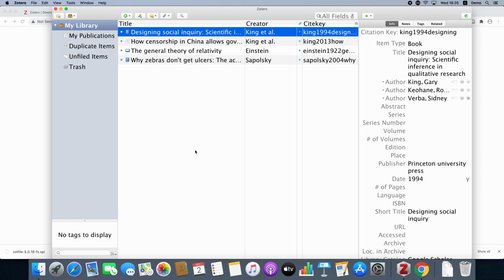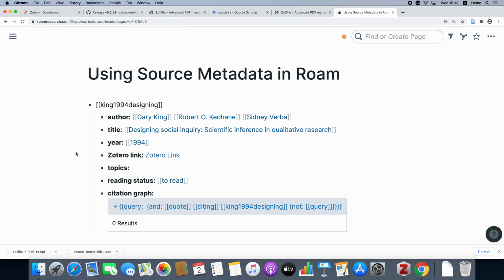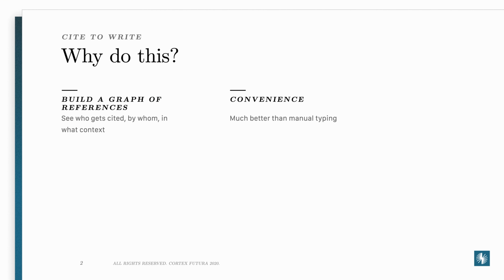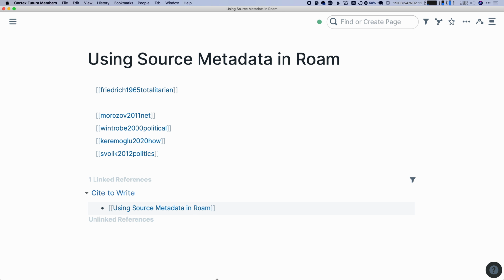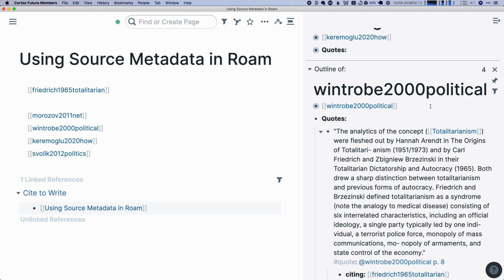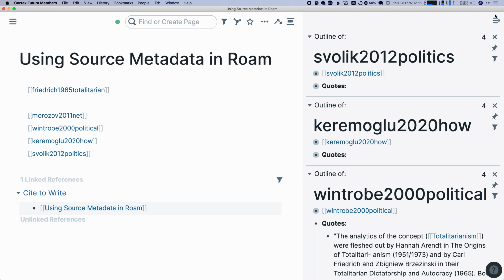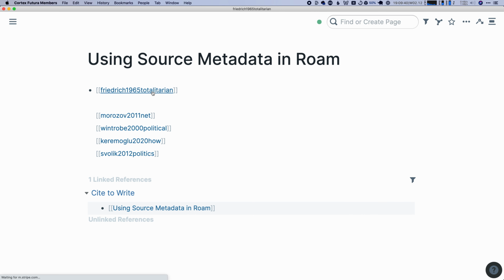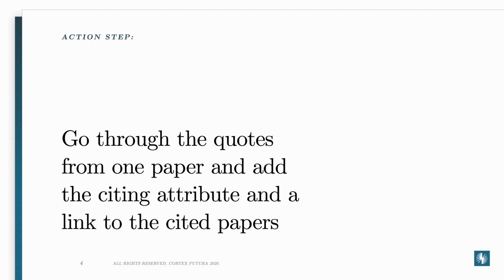Using Source Metadata in Roam Research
In this video we'll talk about getting your source information from Zotero into Roam. The process for this requires a little bit of setup, but after that using it is going to be a breeze.

This video is an excerpt from my course Cite to Write, which shows you how to build an academic workflow that helps you take notes that magically reappear when you need them and build a science-grade web of knowledge that will fuel your research insights for years to come.

Cite to Write is a deep dive into how to use Roam Research in academia, and covers everything I've learned using Roam as the note-taking tool for my PhD thesis

Galaxy Brain helps you think about thinking, and introduces you to the wonderful world of Algorithms of Thought